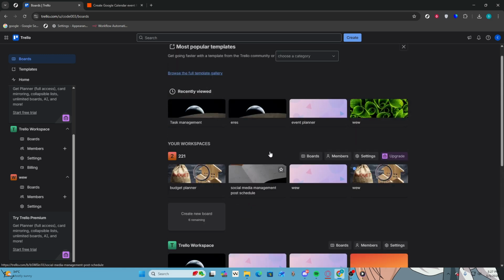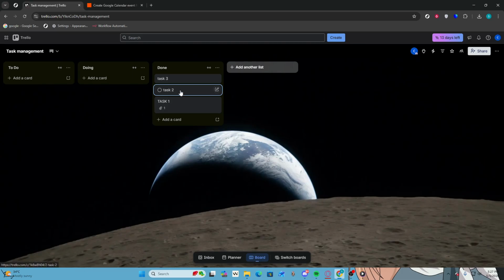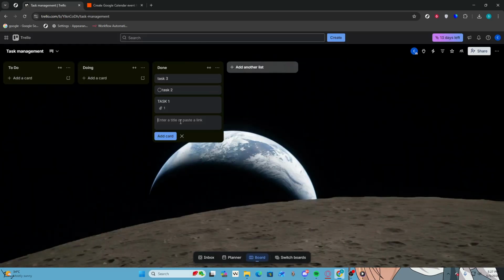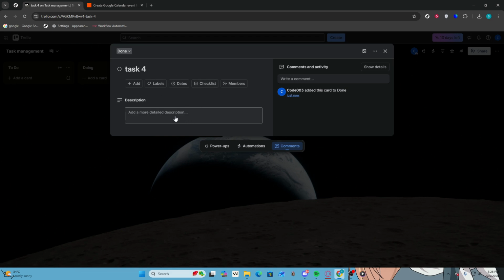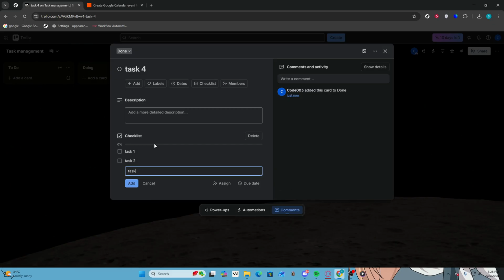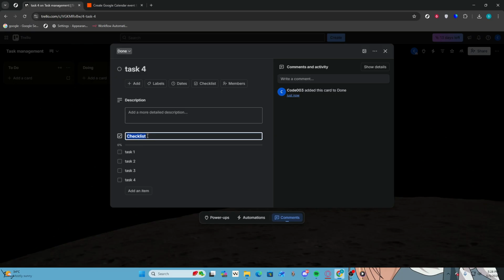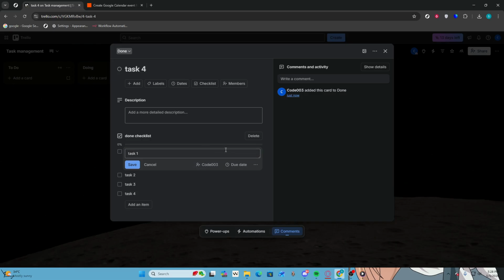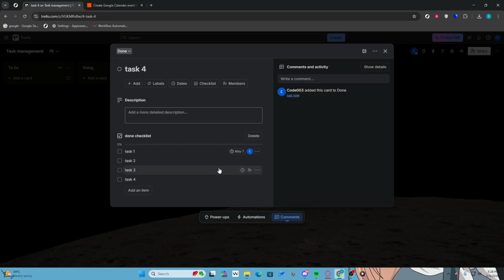[2026 Full Guide] How to set due dates for Trello checklist tasks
In today's Video we cover,How to set due dates for Trello checklist tasks